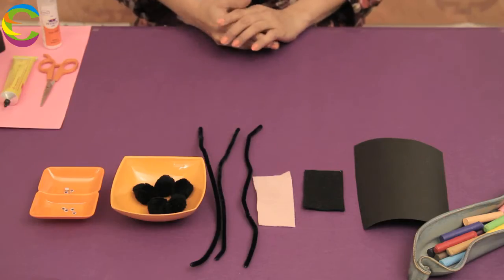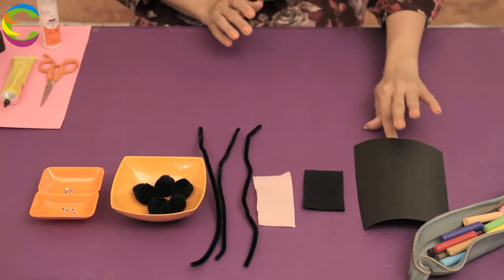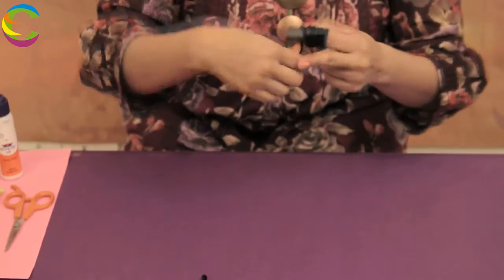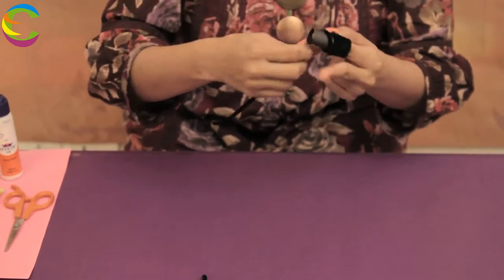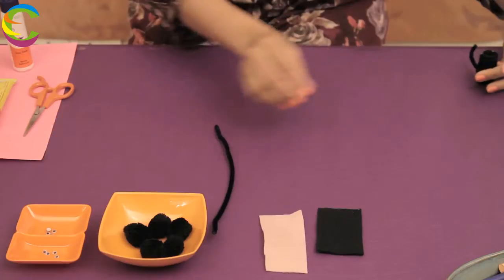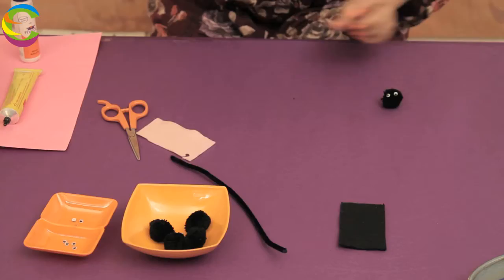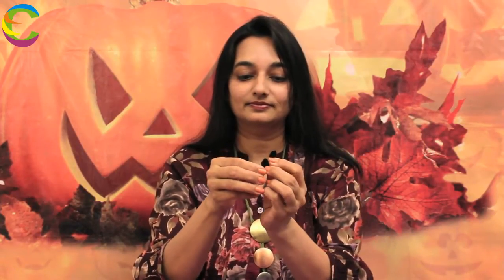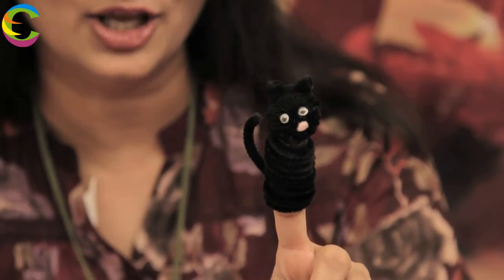Crafty Camp 'Black Cat Finger Puppet'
Halloween is almost here, so let's make this cute black cat finger puppet. Falguni shows you how.

YOU WILL NEED: All of these can be easily found at your local stationery shop.
• Black construction paper x1
• Black pipe cleaner x3
• Black pompom x1
• A pair of googly eyes
• Some pink felt
• Glue
• A pair of scissors
Steps:
The Body:
1. Cut a rectangle from the black paper for the body
2. Roll it and stick it
3. Wear on your finger
4. Stick pipe cleaner at one end and twist around the body
5. Take second pipe cleaner, stick it where the first one ended and start wrapping around the body till no black paper is seen
The eyes, nose, ears and tail:
1. Stick the pompom on the body for the nose
2. Stick the googly eyes
3. Cut a small circle from pink felt and stick it below the eyes to make the nose.
4. Cut out ears from black paper and stick on the face.
5. Take a small piece of pipe cleaner, twist it and stick to the bottom
Your black cat finger puppet is ready. Isn't it cute?